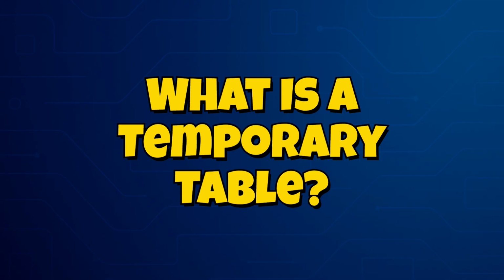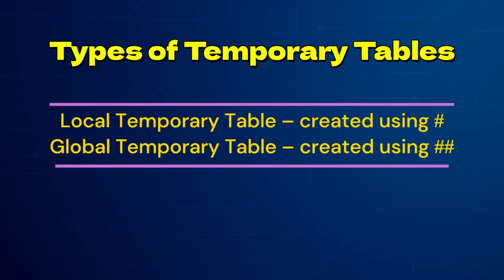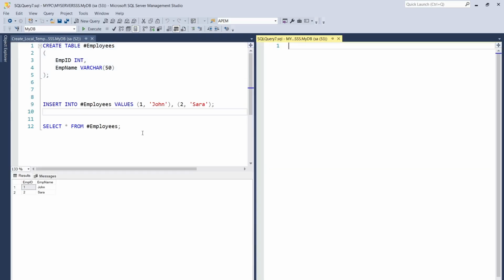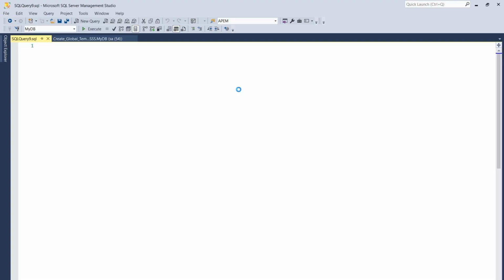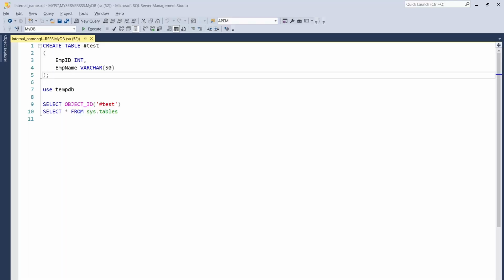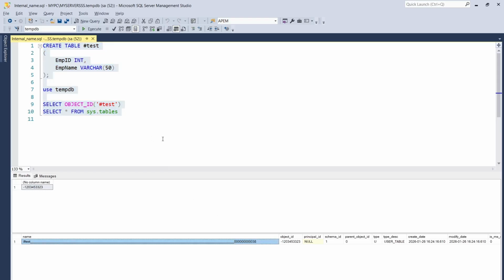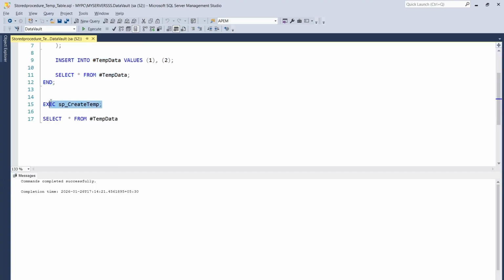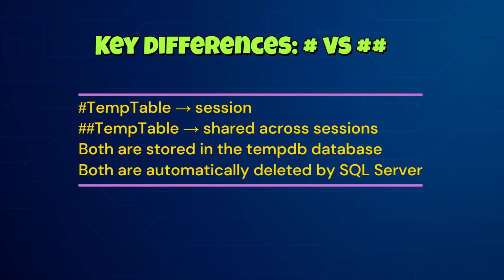Temporary Tables in SQL Server (# vs ##) | Explained with Examples | nullCreds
In this video, we explain Temporary Tables in SQL Server in a simple and beginner-friendly way.

You’ll learn:

What temporary tables are in SQL Server

Difference between local (#) and global (##) temporary tables

How temp tables work internally in tempdb

Why multiple sessions can use the same # temp table name

Risks of using global temporary tables (##)

Using temporary tables inside stored procedures

Temporary tables vs table variables

How and when to drop temporary tables

This tutorial is perfect for SQL beginners, interview preparation, and anyone working with SQL Server in real projects.

📌 If you’re learning SQL or preparing for interviews, this video will help you understand one of the most commonly used SQL Server concepts.

📺 Check out full SQL playlists on the nullCreds channel